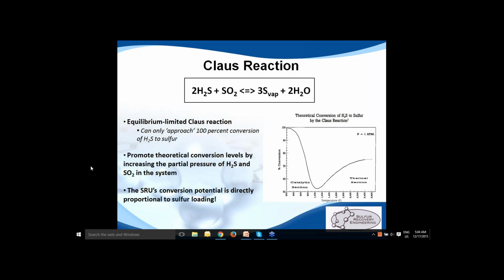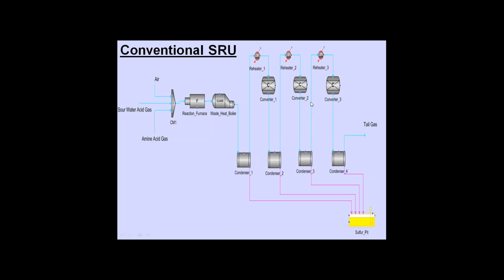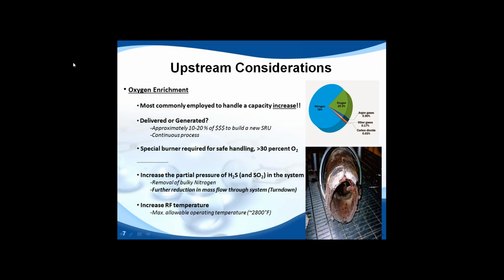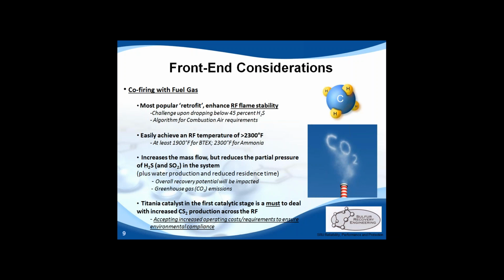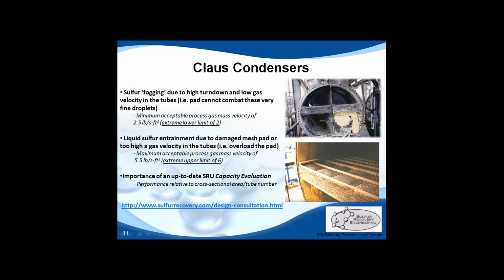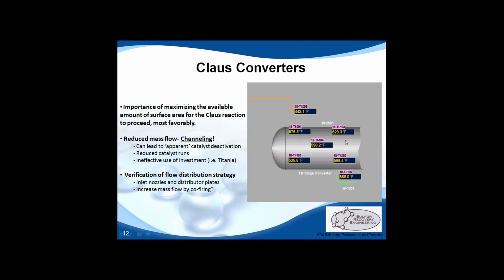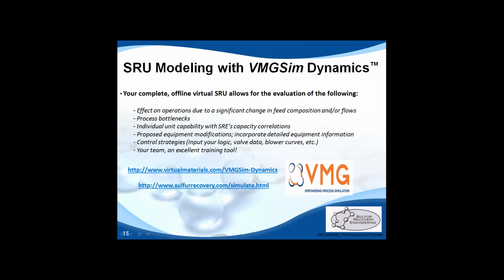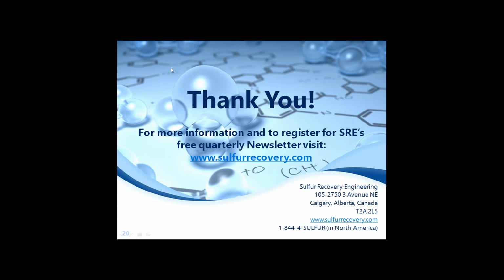Managing SRU Turndown Conditions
Managing SRU Turndown Conditions by Sulfur Recovery Engineering